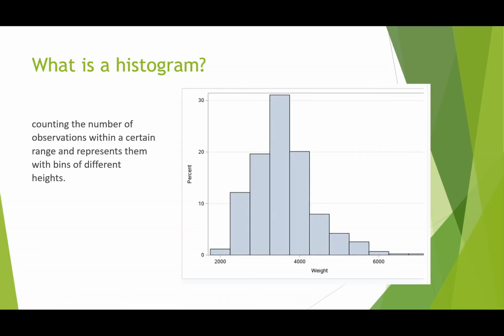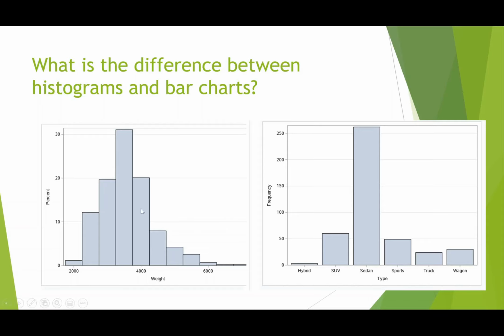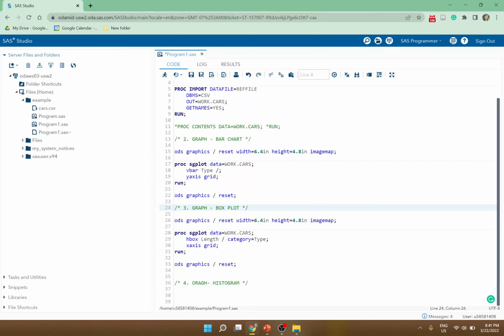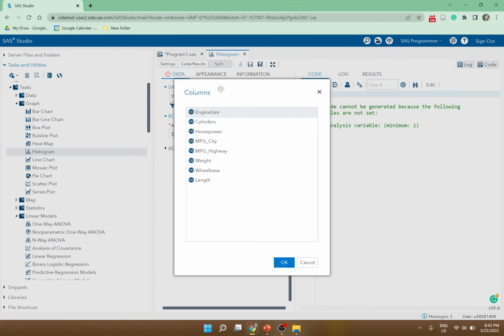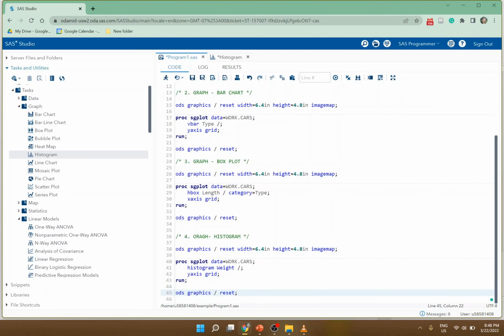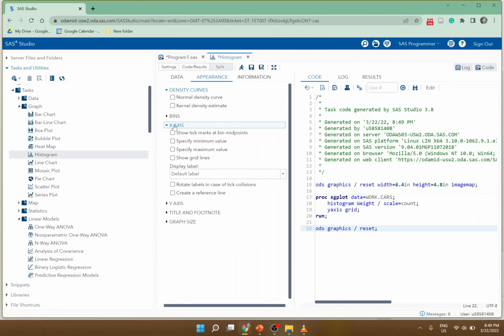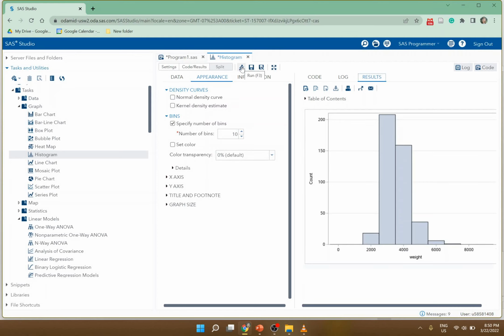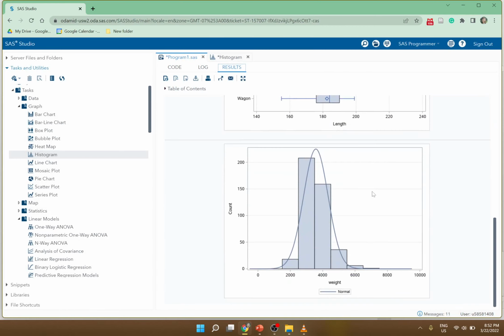4. Create a Histogram in SAS Studio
This video is intended for students of Data Analytics Programs and shows how to create a Histogram Chart in SAS Studio, using a SAS Table.
0:01  Concept of Histogram
2:50  How to create a default histogram in SAS Studio
5:05  How to modify your default histogram in SAS Studio